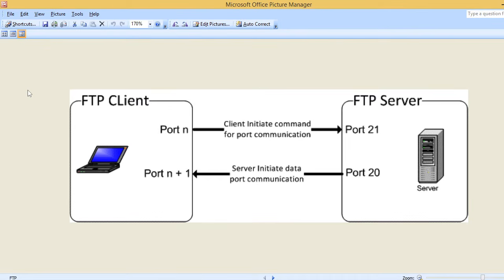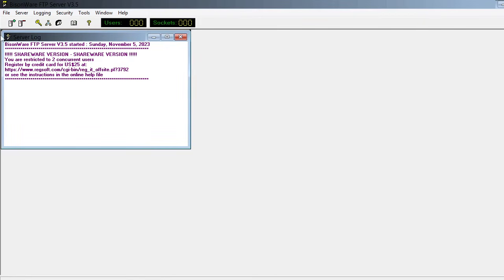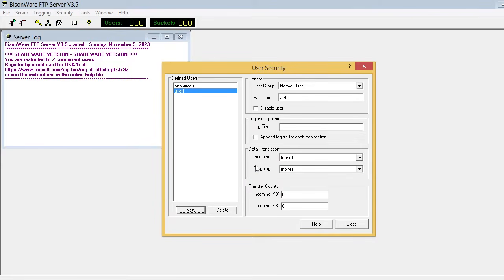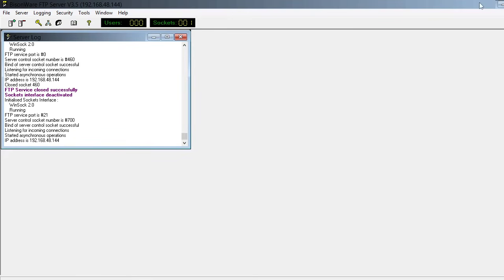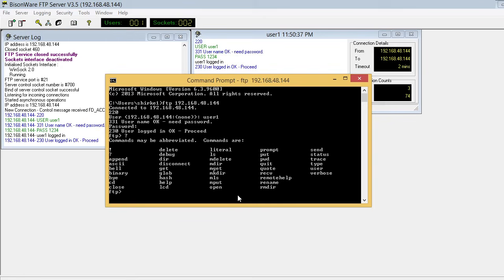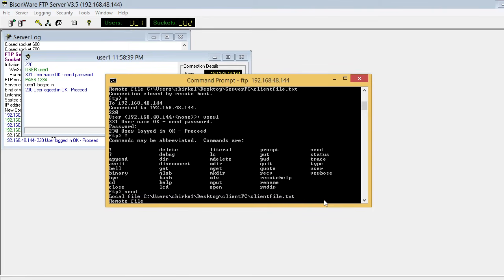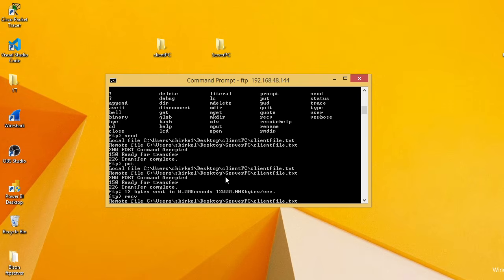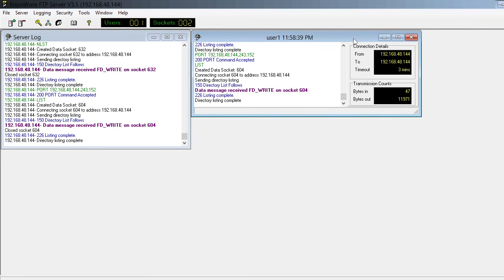How to Setup FTP with BisonFTP (Client_Server Guide).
FTP Client-Server Communication.

How to configure FTP server?
computer networking,
computer networks,
file transfer protocol,
file transfer protocol explaination,
file transfer protocol in computer network,
ftp explained,
ftp in computer networks,
ftp server, ftp protocol,
how does ftp work,
secure file transfer protocol,
trivial file transfer protocol,
what is ftp,File handling,
File transfer in network,
Computer network,
Ftp third party app,
Ftp protocol,
tftp,
sftp,
what is sftp,